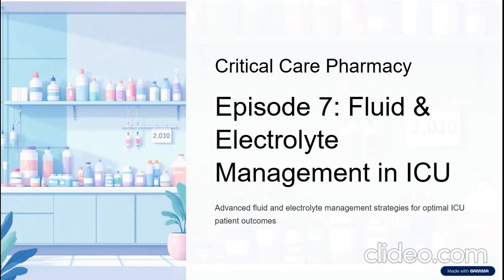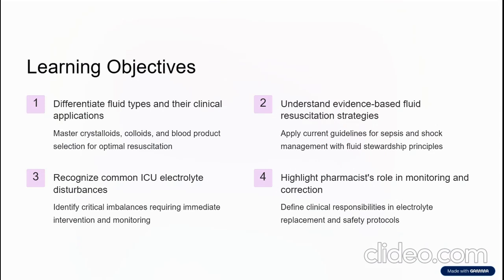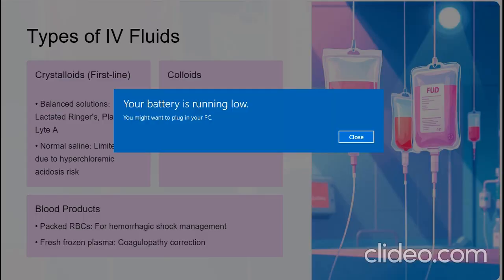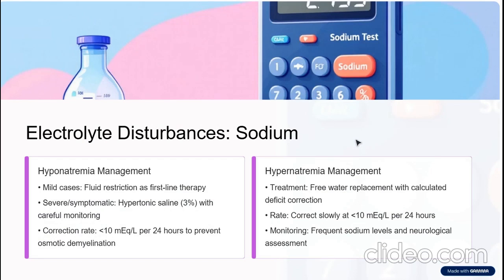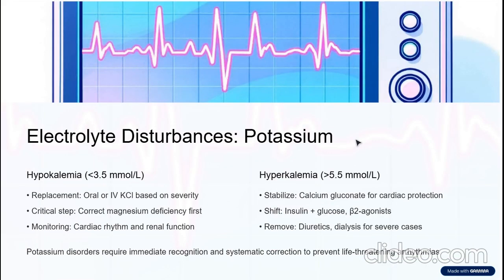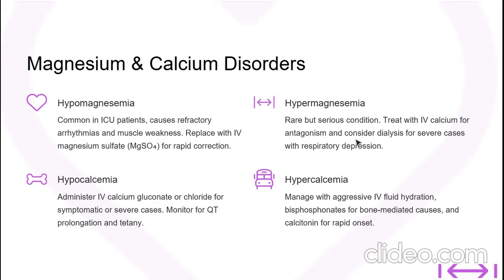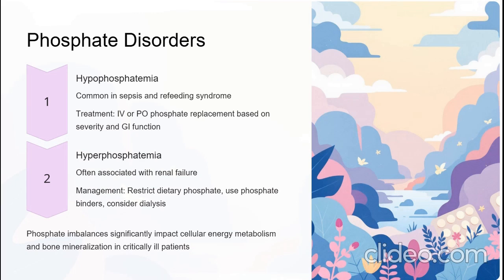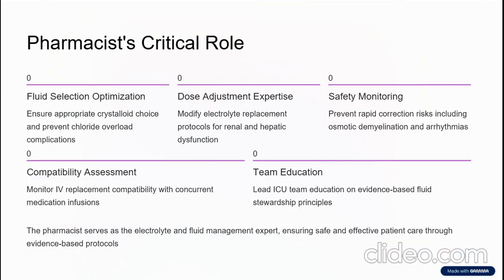Clinical Pharmacy Lectures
Various pharmacotherapeutically data that support Pharmacists, Medicine college students, Physicians, nurses, other medical staff...